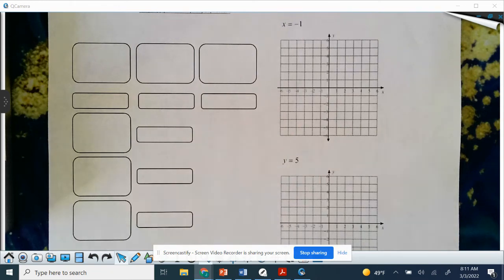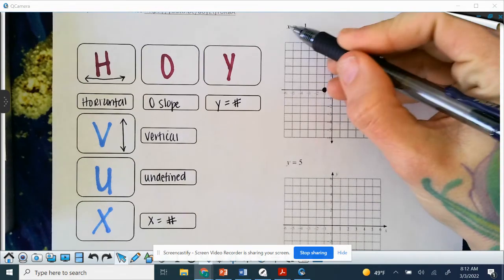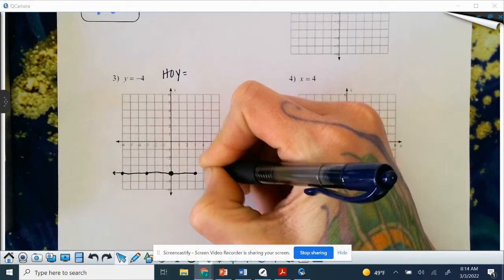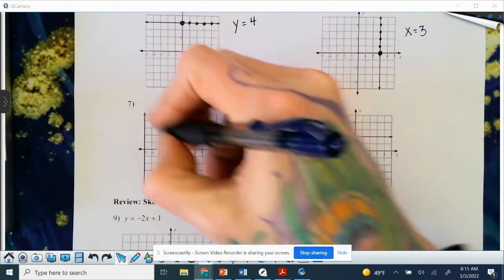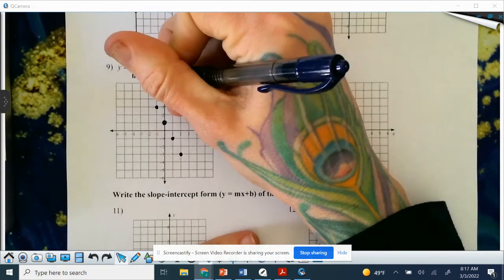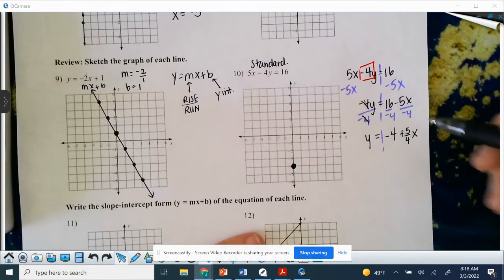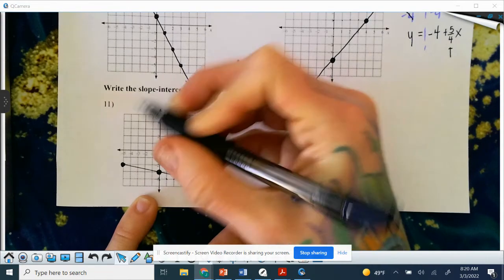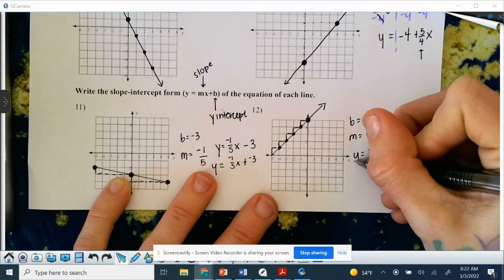D29 M1 - Graphing Equations P1 (horizontal and vertical lines) HOY VUX